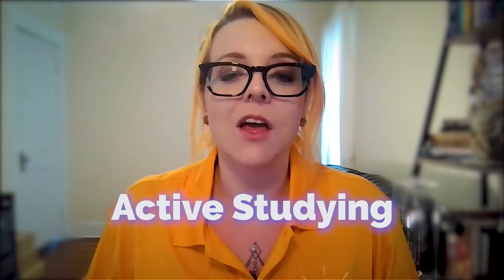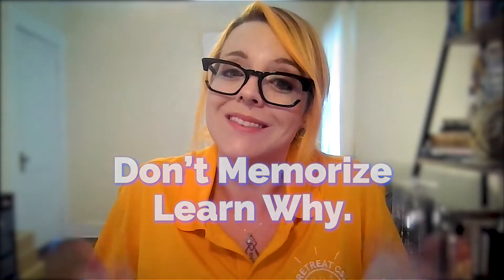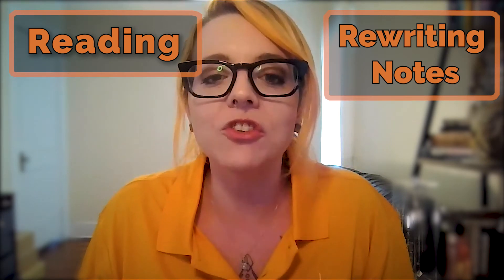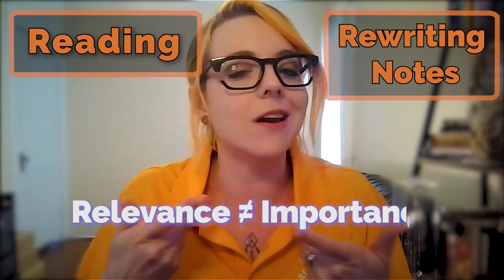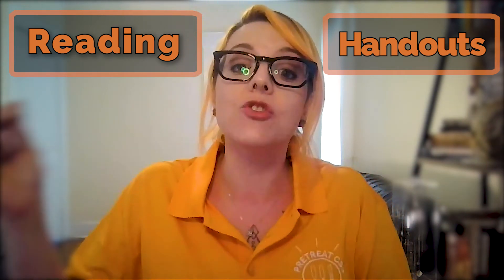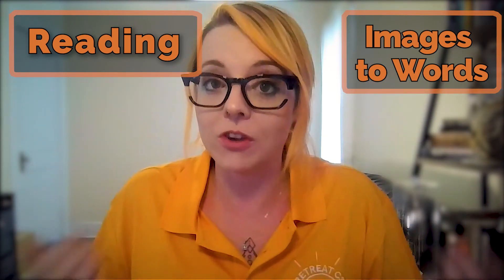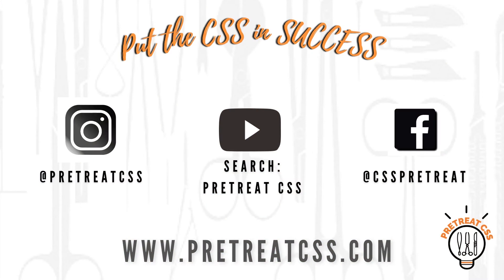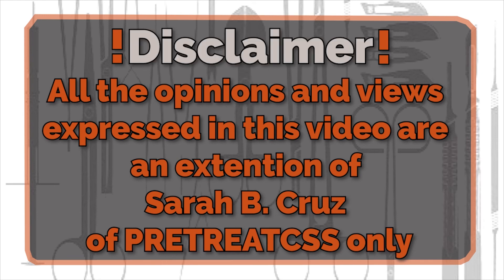Study Style: Study Skill Session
Have you ever studied for a prolong period of time, only to not remember anything? Have you ever found yourself staring off into space instead of watching the tutorial video? Is your phone tempting you to take a long scroll down the newsfeed?

These are all indications that your study habits may not be serving your study style! Don't worry! Study Skills are now in sessions and we are here to use active studying to help you do more than memorize. You'll learn WHY.

Kinesthetic? Visual? Auditory? Reading? These are the four main styles of studying. Watch todays tutorial to help you determine your preferred study style. Who knows, maybe you're a Study Hybrid!

Thank you all for allowing me to join in on your CS adventure. They always have a free resource and are updated every two weeks! You're the real MVPs!